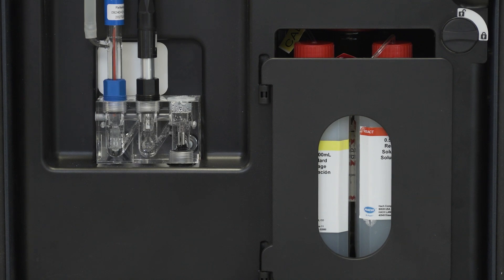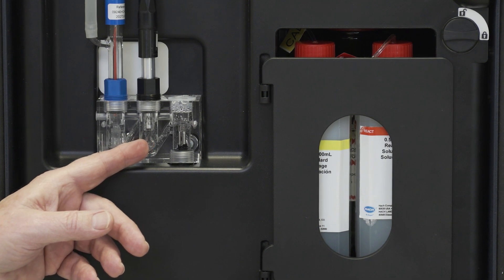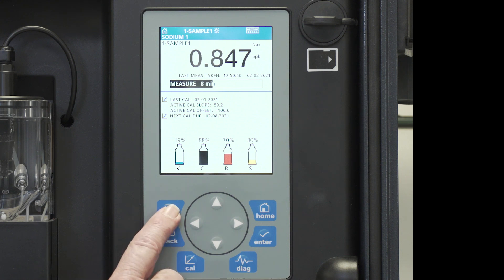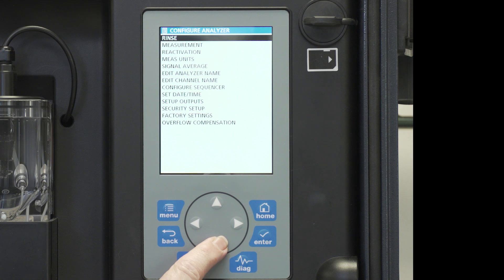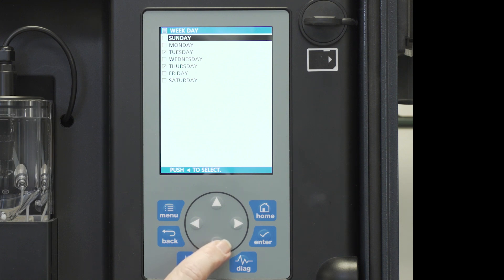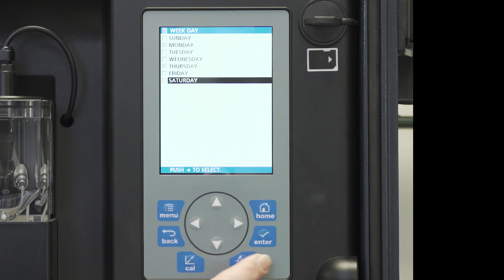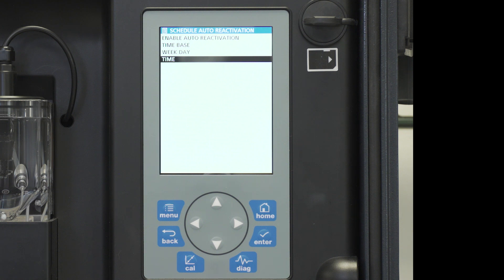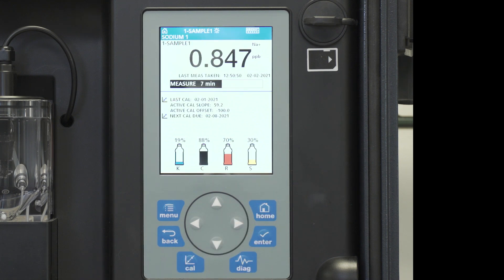NA5600 Sodium Analyzer: How to set up an automatic reactivation and calibration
In this demonstration we show you how to set up the NA5600 sodium analyzer for an automatic reactivation of the sodium electrode. There will be no need to remove the electrode from solution and etch it with hydrofluoric acid. This can be done manually, automatically, or automatically at time of calibration. When measuring very low levels of sodium in ultra pure water, the electrode will quickly become desensitized to new sodium concentrations. Hach provides a simple way to do this; we provide an activation solution with a high amount of sodium that will automatically reactivate the electrode according to the timing of your choice.

Visit shorturl.at/cHVY5 to learn more.